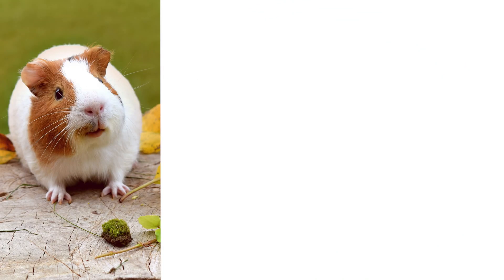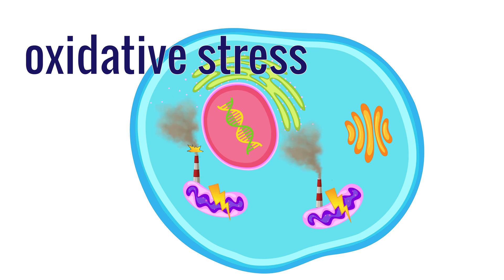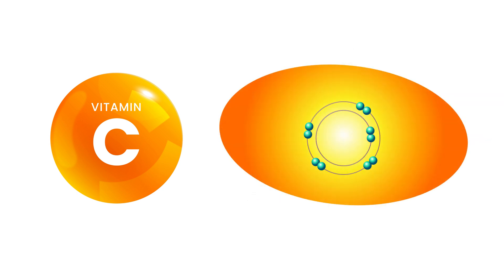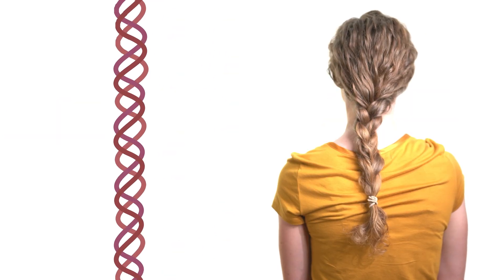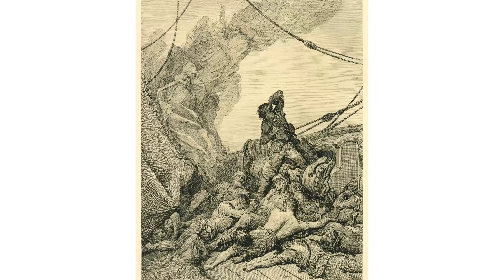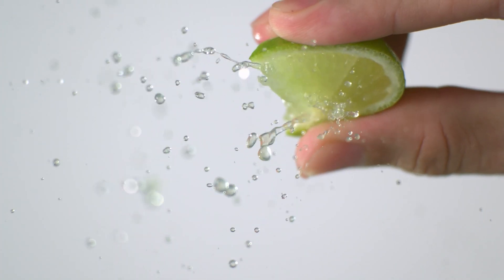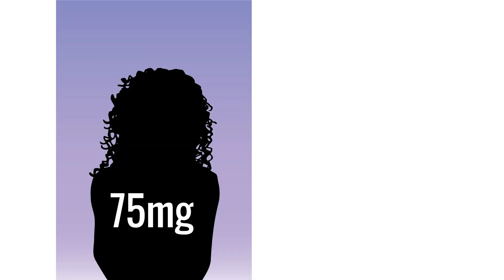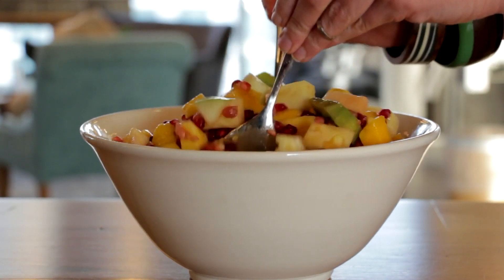A Brief History of Vitamin C | Function and Cooking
Why do we need Vitamin C? The backstory of this antioxidant that is critical for collagen tells of seafaring, sailors and scurvy.

Yale Center for British Art (British Public domain): Clarkson Stanfield, Francis Swaine, Charles Brooking, 1723–1759, British, English Ships Under Sail in a Very Light Breeze, ca. 1752, Oil on canvas, Yale Center for British Art, Paul Mellon Collection

Vitamin C present in many plants like citrus fruits, tomatoes, potatoes, and broccoli. Two main functions in the body: antioxidant and speeding up chemical reactions. Antioxidants neutralize oxidative stress. Free radicals are super reactive with an unpaired electron. Vitamin C donates an electron to the free radical to neutralize it. Vitamin C helps with enzymes as a cofactor for collagen synthesis. Without vitamin C, the enzymes can’t effectively braid the collagen fibers so it falls apart resulting in fragile connective tissue. Deficiency leads to weakened connective tissue such as rough skin, bleeding gums, lost teeth, fatigue and death. This is scurvy. Scurvy caused more deaths at sea than storms, shipwrecks, combats, and diseases. 50% death rate was expected for sailors on sea voyages. Scottish physician James Lind  ran one of the first-ever clinical trials. He took with scurvy and divided them into 6 pairs, each receiving different treatments: fermented cider, sulfuric acid, vinegar, seawater, drugs, or 2 oranges and a lemon per day. Citrus cured scurvy after 6 days. From then on British sailors were known as limeys. Sailors preserved citrus by cooking then storing in copper containers. Vitamin C is highly sensitive to heat and gets deactivated in copper. Vitamin C is also known as ascorbic acid, a name derived from its anti-scorbutic properties. Vitamin C megadoses touted to treat colds and flus. Idea was pushed by 2-time Nobel laureate Linus Pauling, exploded the vitamin C industry. Vitamin C megadoses don’t actually cure common cold.Most people get enough vitamin C from a standard diet. Women need 75mg and men need 90mg per day. Vitamin C is sensitive to heat, light, and air. Water-soluble, vitamin C is destroyed by cooking methods like boiling. Vitamin C is present in so many fruits and vegetables, and if you eat them raw or utilize methods like microwaving you’re getting your daily dose. No need to take a vitamin C supplement. Food First. You’re not getting any super protection with megadoses. More isn’t necessarily better.